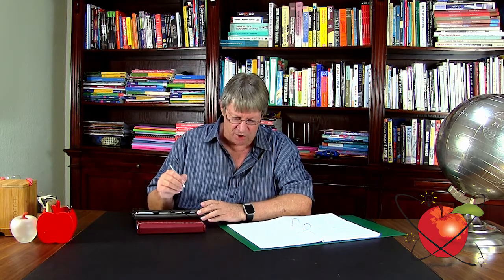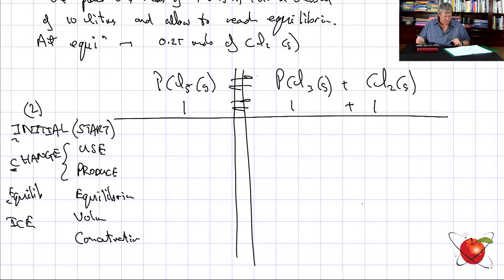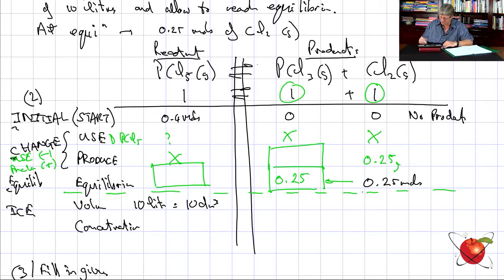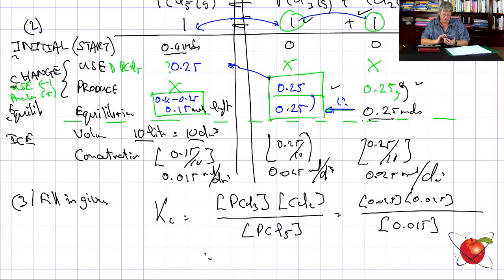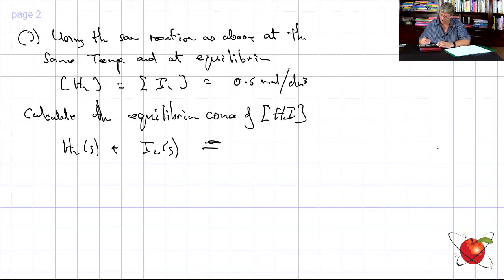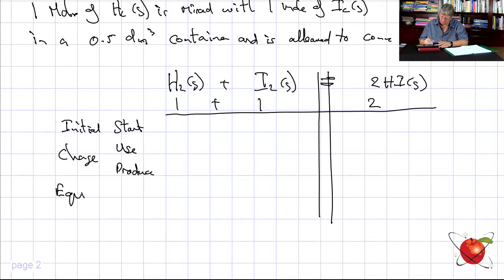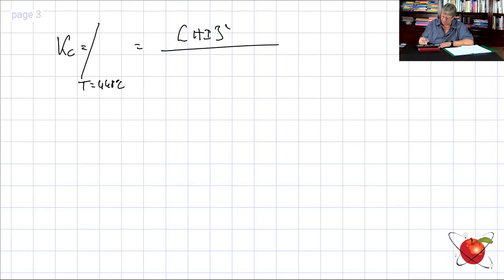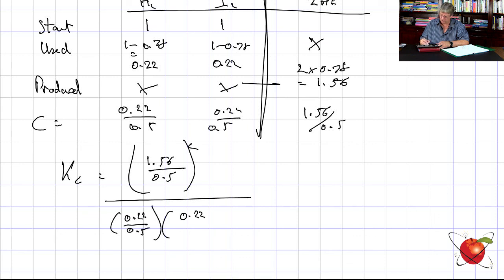Grade 12 Chemistry - Equilibrium Constant 3